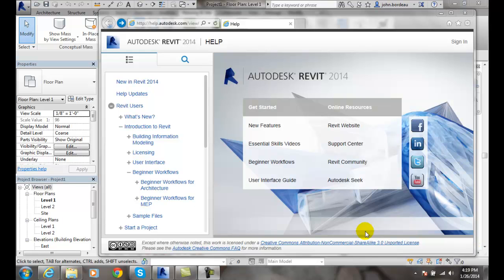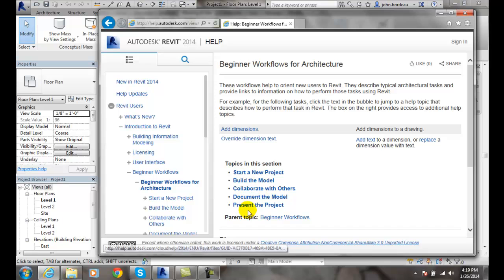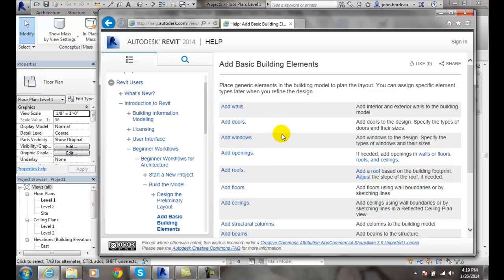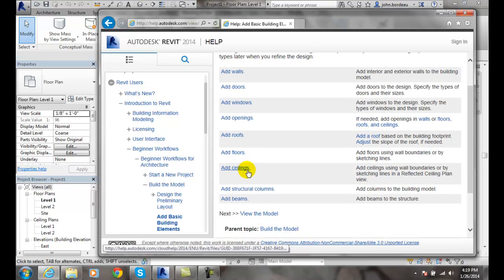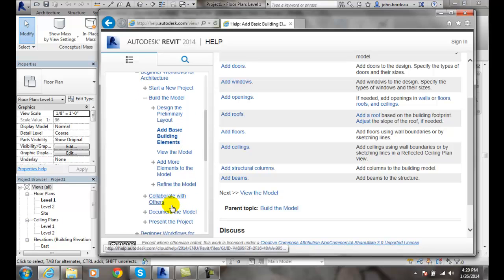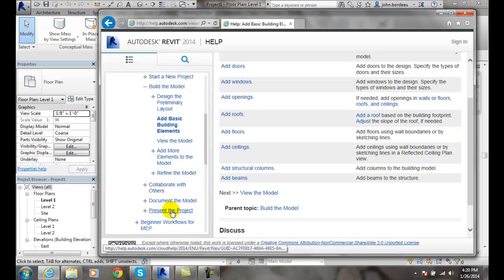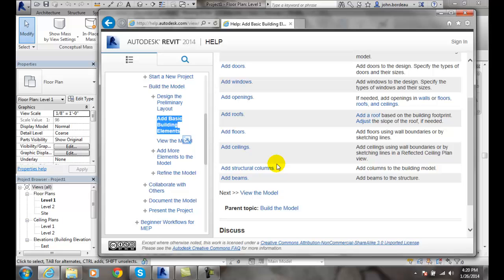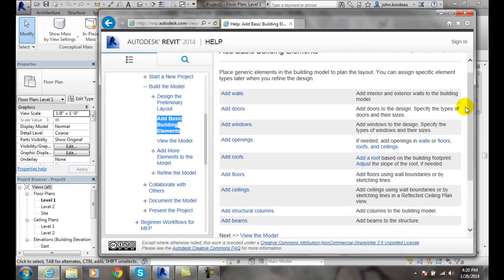Revit 03-02 Sequence of Creating a Building Model